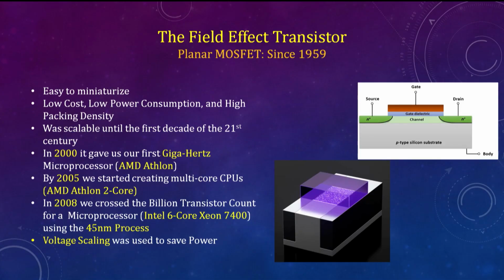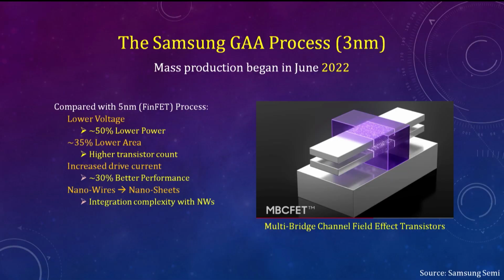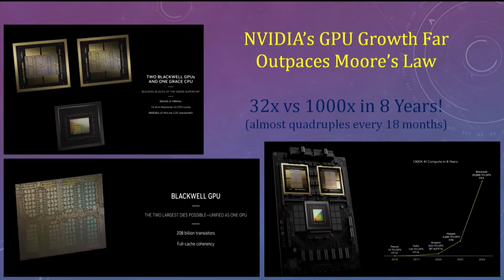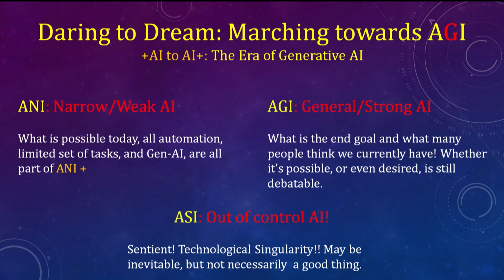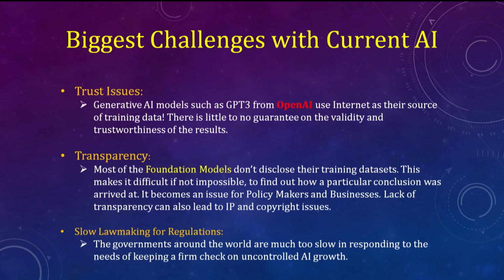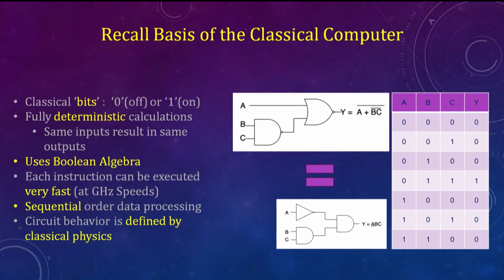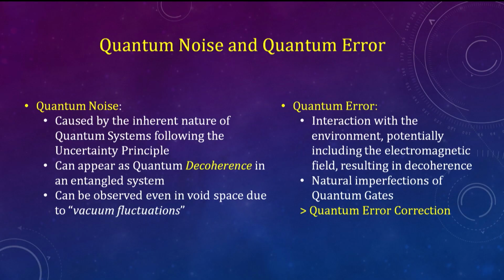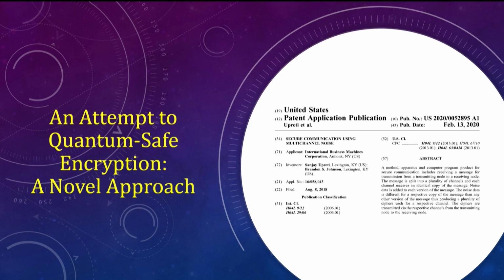Semiconductors AI & Quantum Computers